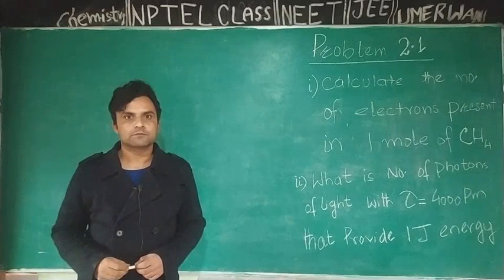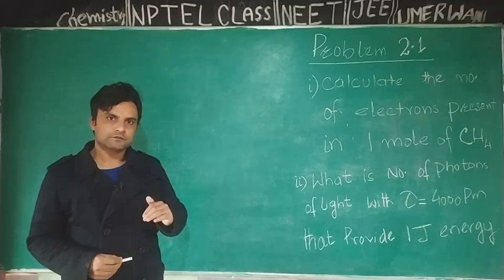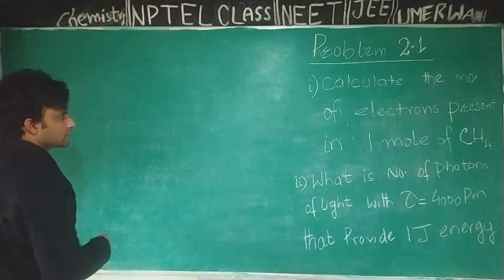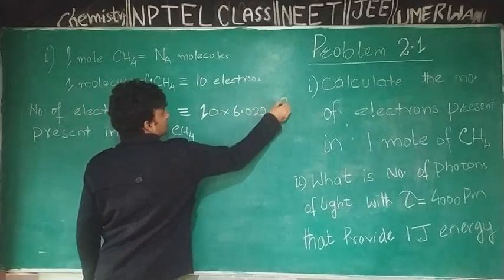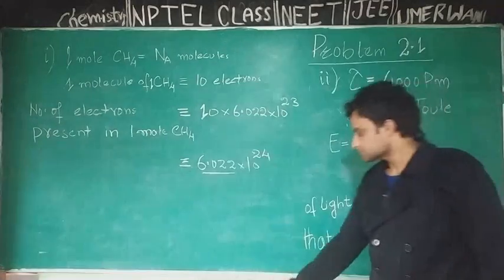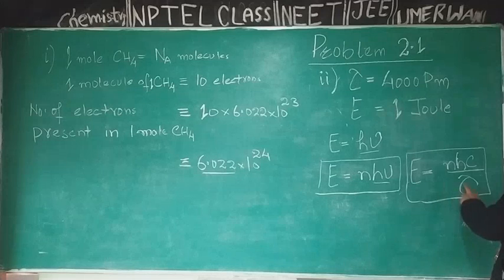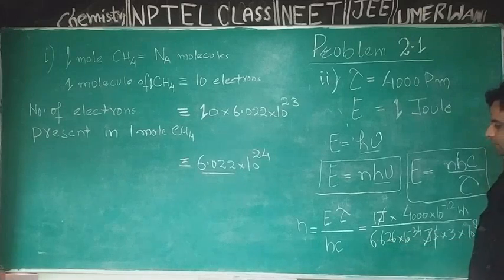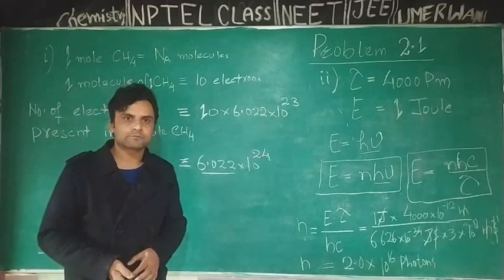Chem. class 11| Planck's quantum theory| NCERT Prob. 2.2| Unit- 2 | Structure of Atom|NEET|JEE .